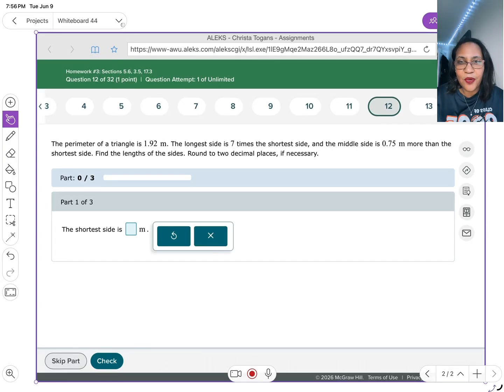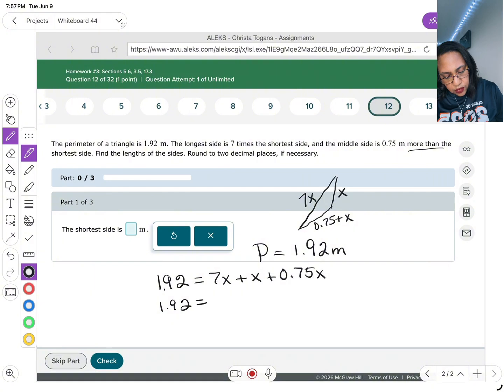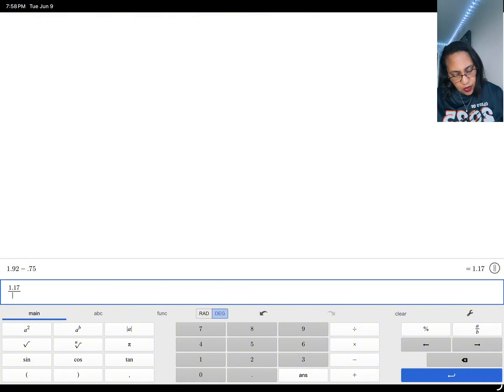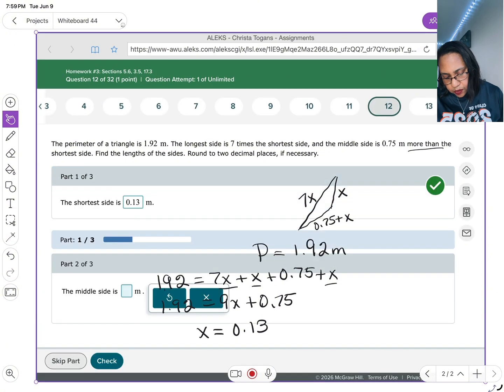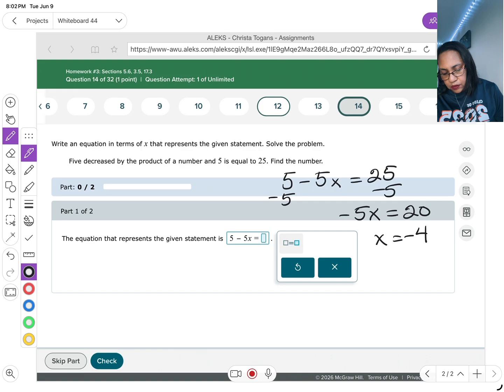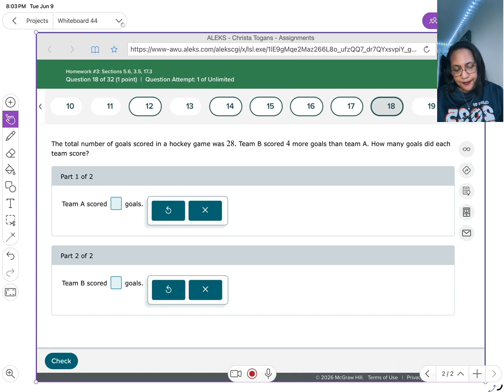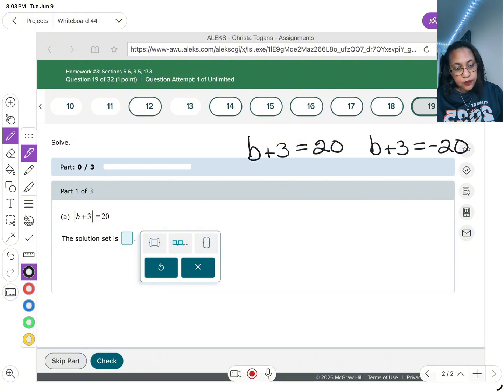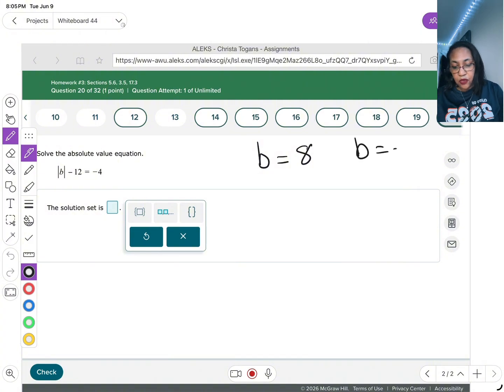Solving Equations and Absolute Value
Master solving equations and absolute value in this step-by-step lesson! Whether you're tackling one-step, two-step, or multi-step equations — or working through absolute value problems — this video breaks it all down in a clear, easy-to-follow way. Perfect for students who want to build confidence and sharpen their algebra skills. 📐✏️

📌 What's covered in this video:
✅ Solving one-step & multi-step equations
✅ Understanding absolute value
✅ Solving absolute value equations
✅ Real examples with step-by-step solutions

💡 Pro Tip: Pause the video and try each problem in your homework before seeing the solution — that's the best way to learn!